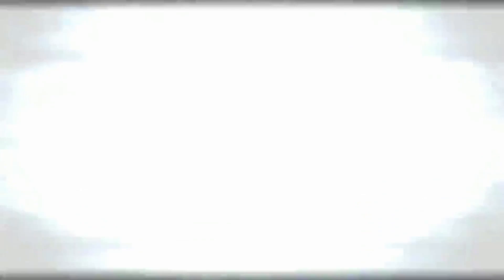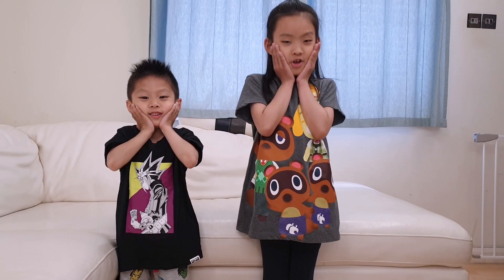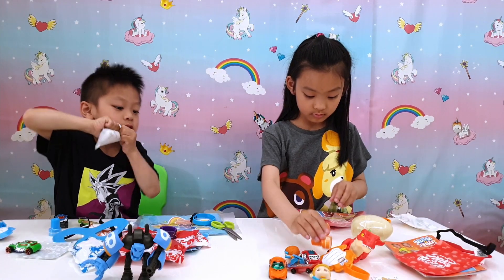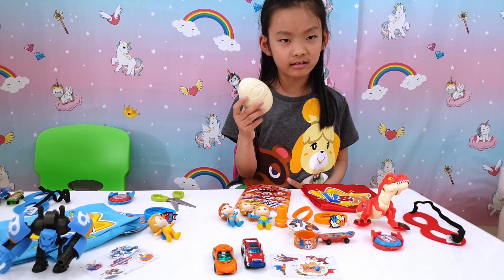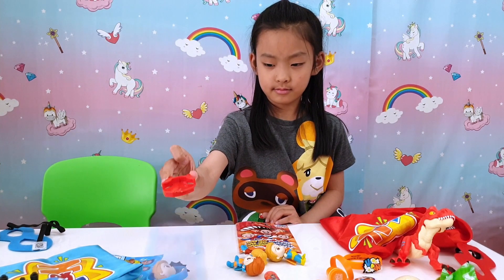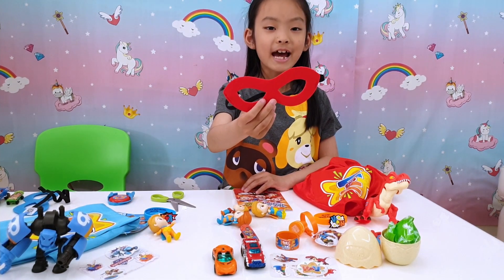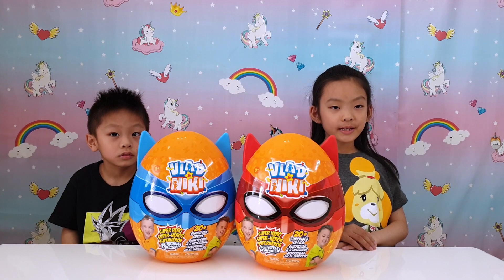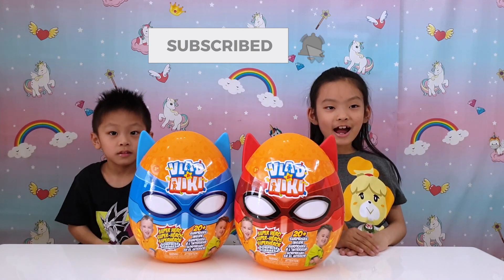Vlad and Niki Superhero Surprise Egg - Red Surprise Egg / Blue Surprise Egg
Today we bring you the awesome Vlad and Niki Red Surprise Egg and the Vlad and Niki Blue Surpise Egg.
See how Becky and Daniel use the surprises to help them defeat the evil pirate and his skeleton army!

If you enjoyed the video and want to get one yourself, you can get them here